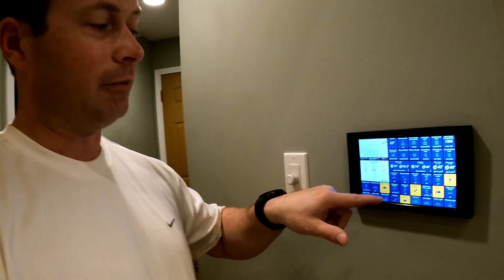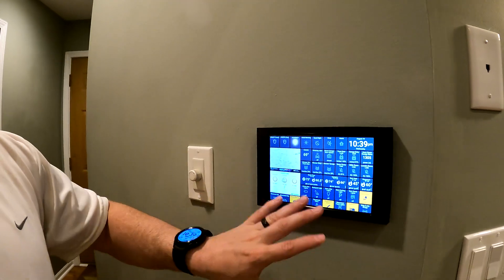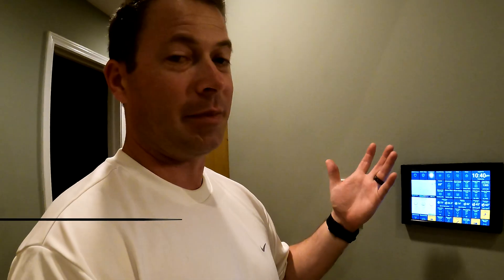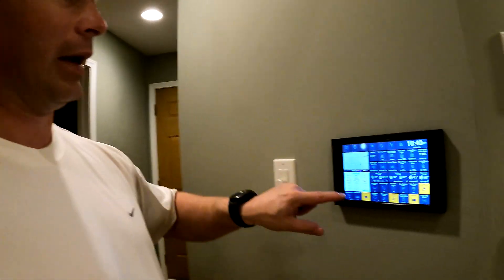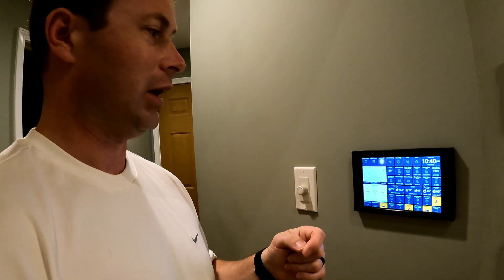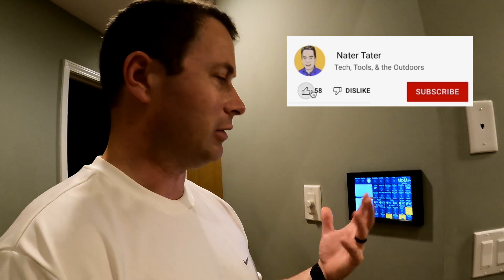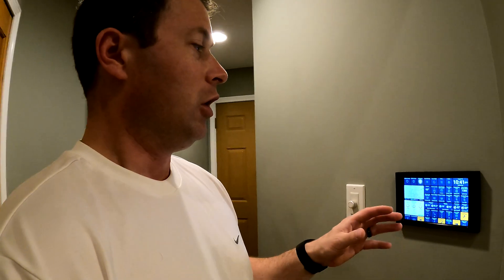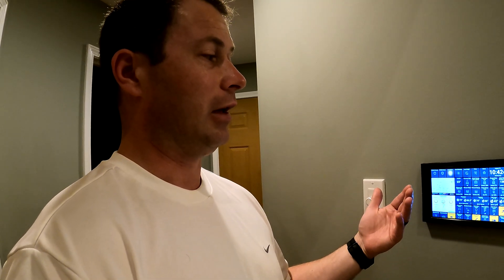✅ Android Tablet As A Smart Home Control Panel? 24/7 Powered On Wall Mount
Do Amazon Fire tablets last in a 24/7 constant on state for wall mount control panel use?  Here's my 4yr old Amazon Fire HD 8 7th gen tablet and how my experience has been with it as one of my main smart home control panels. My smart home tablet setup is using an Amazon Fire HD 8, Fully Kiosk Browser, ActionTiles Panel to Smartthings with a Konnected Alarm setup.  I use this in place of the original home alarm panel to control all my smart devices (mostly Z-wave switches/door locks/outlets/plugs but some zigbee lights and wifi devices like smart garage door opener).

Amazon Fire HD 8 tablet
Wall mount
Very thin ribbon USB power cable
12v to 5v USB converter
12V battery power bank